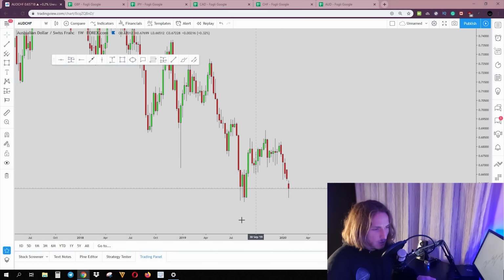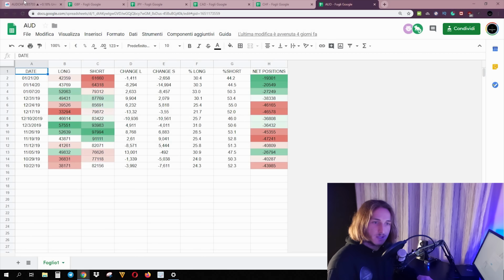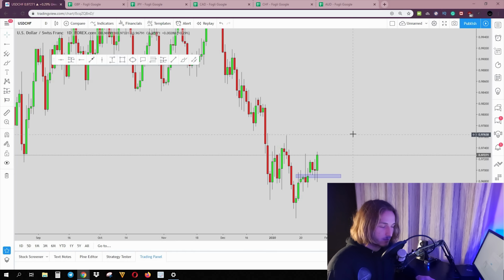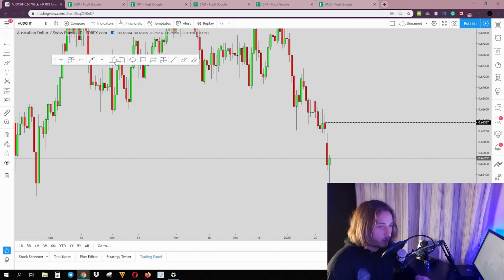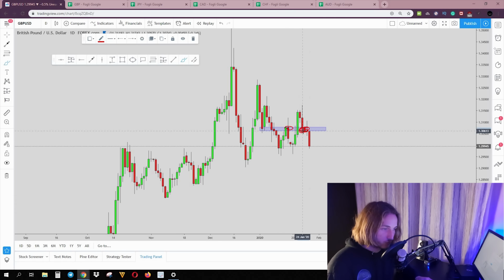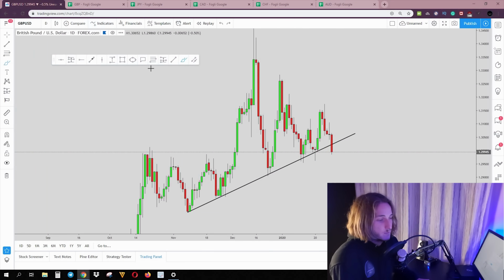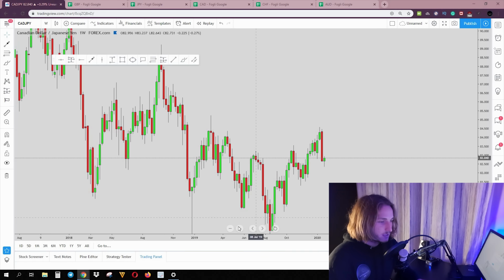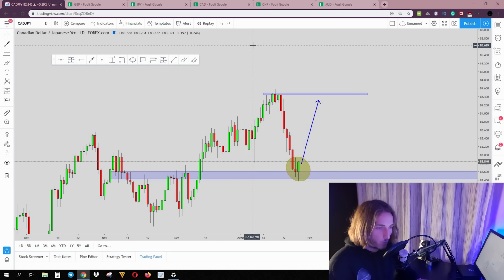forex order flow: swing trading with the banks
In this video, I will be providing some free education and analysis, we will break down some forex pairs and this will help you understand how you are supposed to approach your trading and analysis